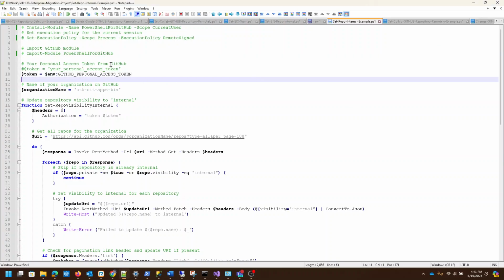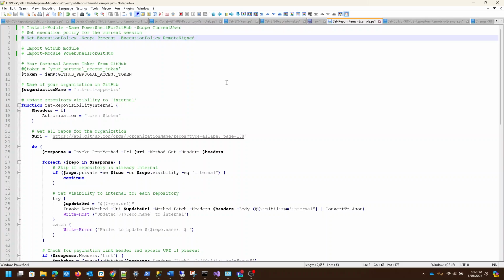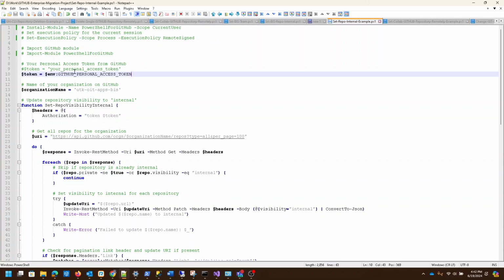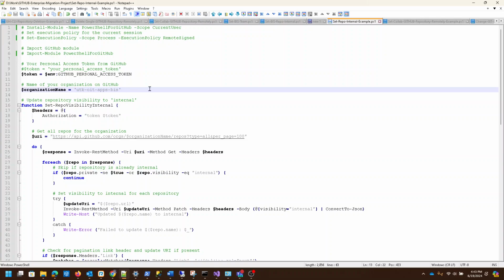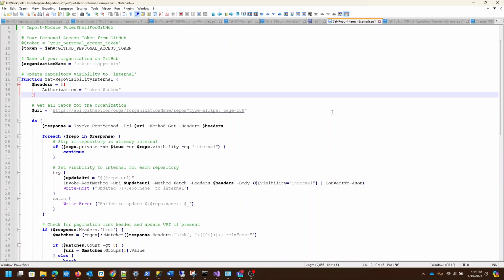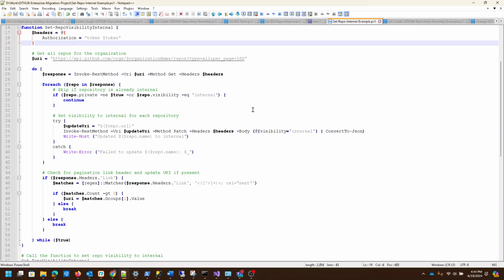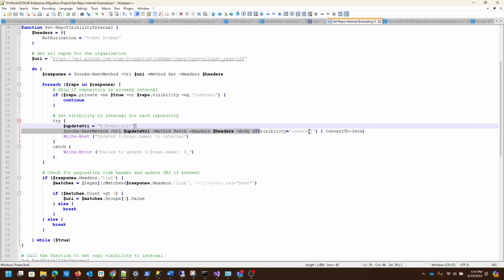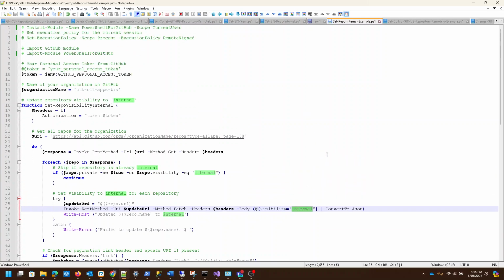2024-06-19 Using GH CLI to Set the Visibility of all Repos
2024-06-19 Using GH CLI to Set the Visibility of all Repos